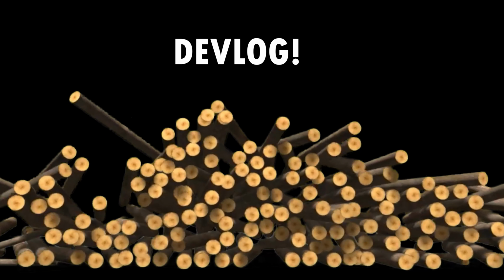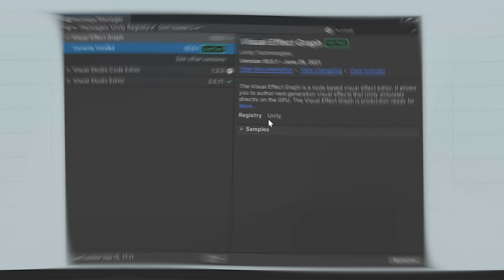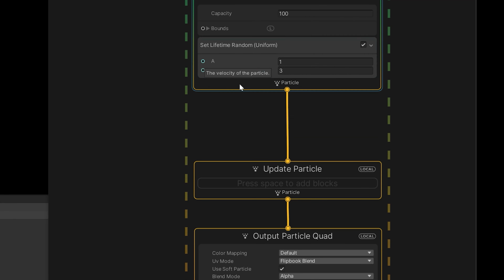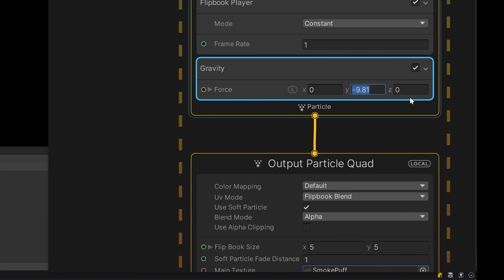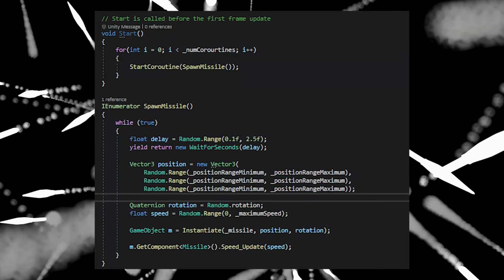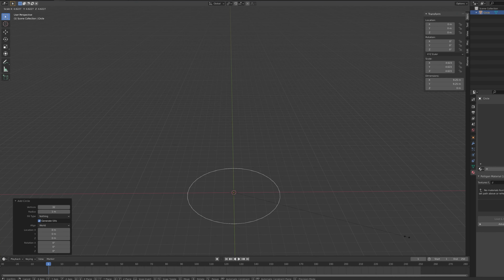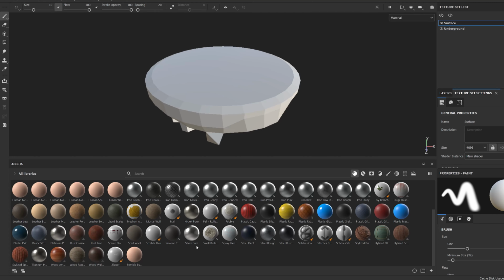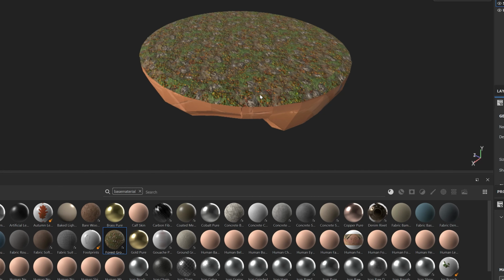I spent way to much money on Substance Painter | Smoke in VFX Graph | Devlog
In this devlog video, I chat about how to make a smoke trail in Unity using VFX graph. Which is a bit of a fail because Brackeys already has one of these, so I expect this video will sit pretty low on the recommended videos list. I had a whole lot of fun making it though, so I will probably make a few more like it in time.

I also got Substance Painter or Substance 3D, or whatever it's called, this weekend. So I will be learning how to use that properly, and I will be making use of it to create some good looking things for my Unity projects. I also quickly cover how I modelled this little world in blender, and just have some basic chats around my weekend.